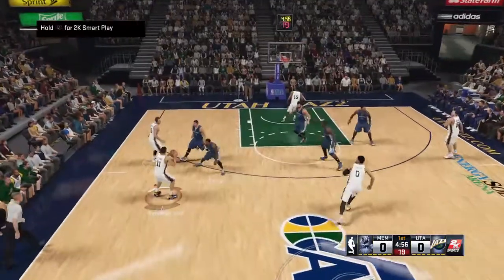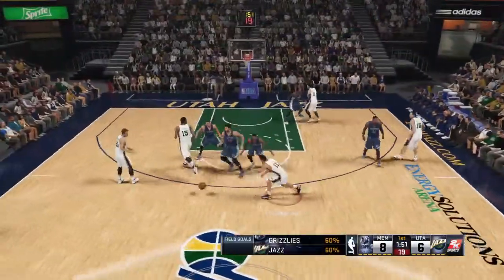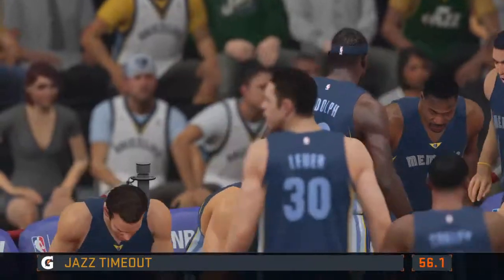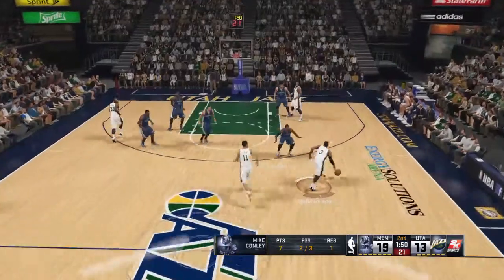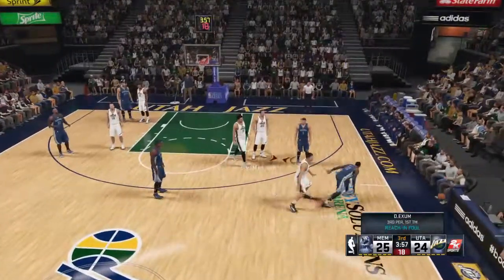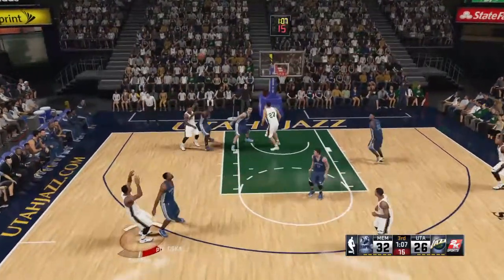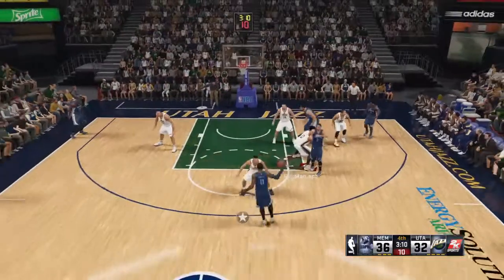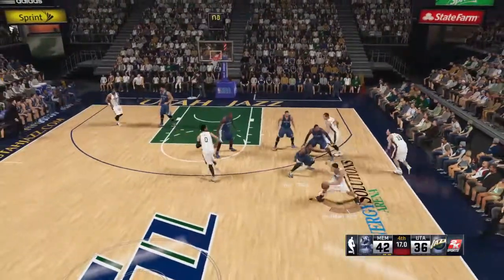NBA 2K15 | Memphis Grizzlies - Utah Jazz